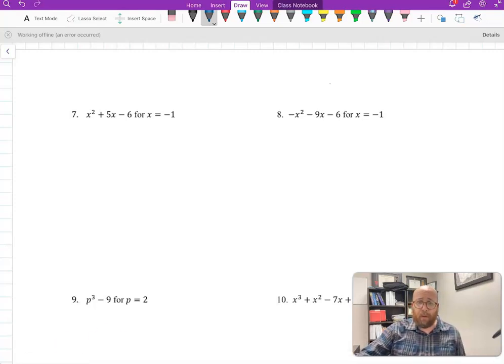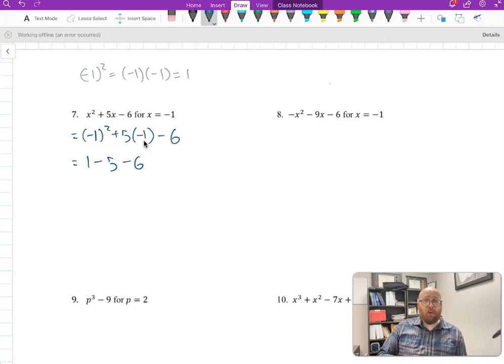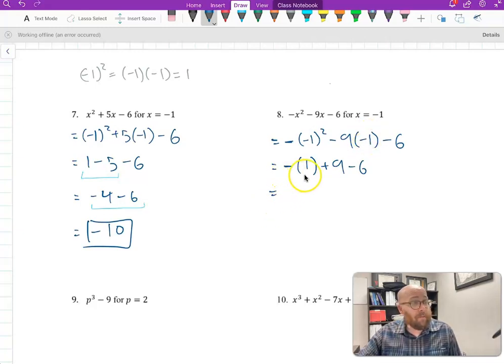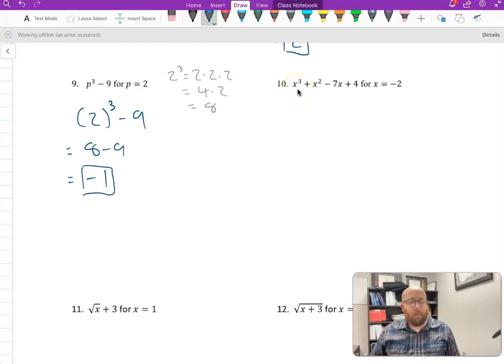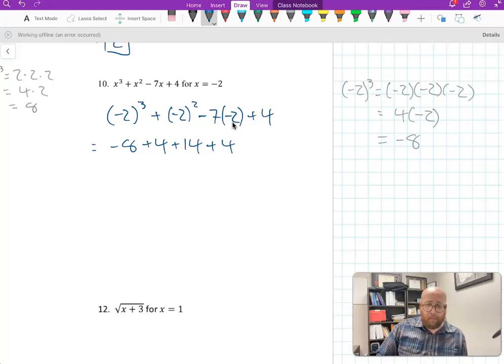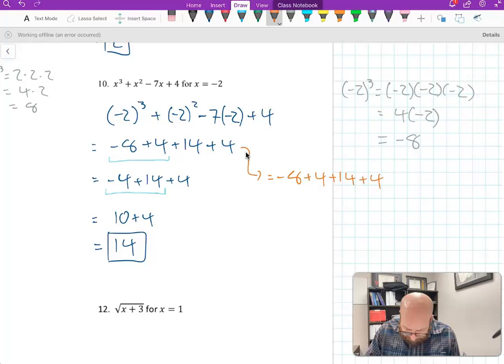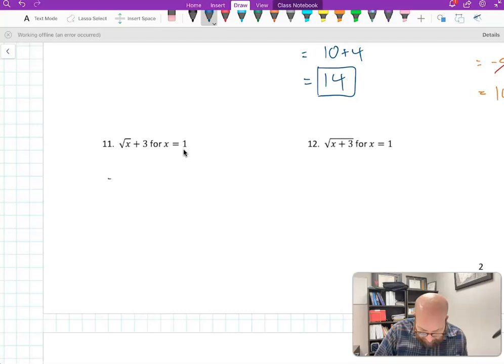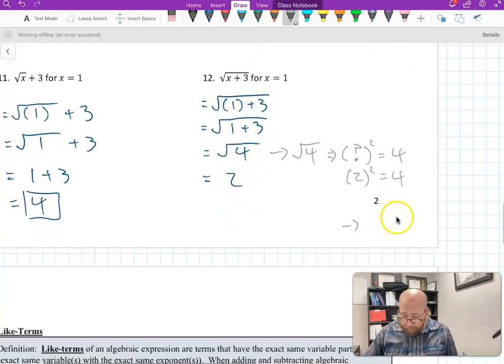MATH 0305 Notes 13 Examples 7-12